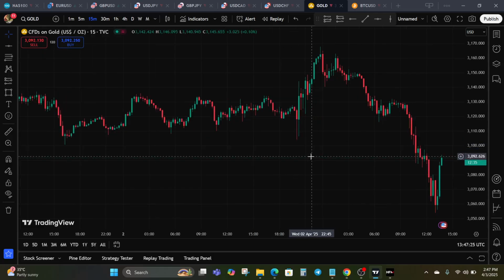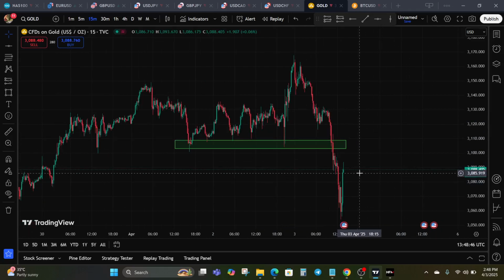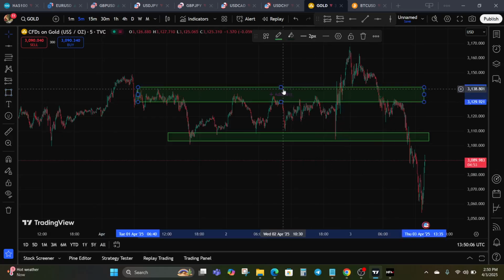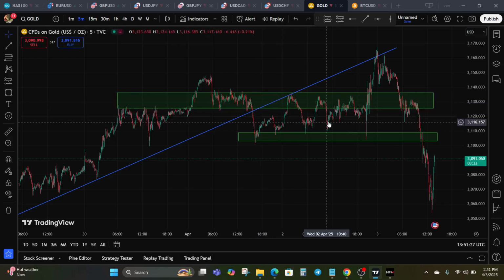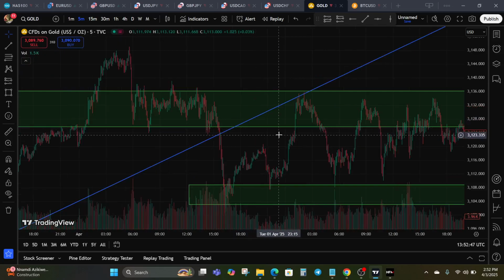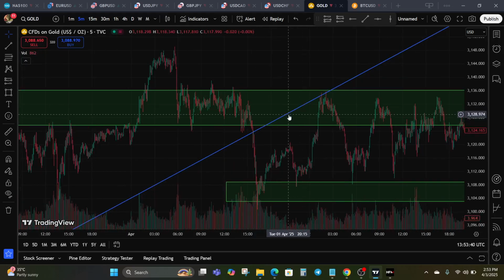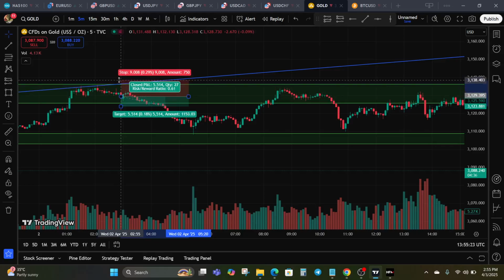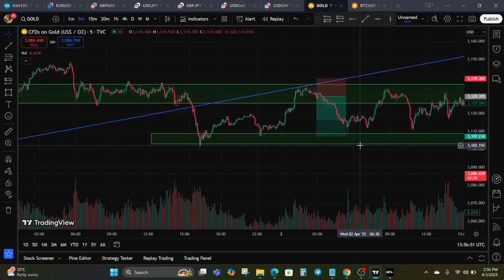XAUUSD Breakout Strategy EXPLAINED – Trade Gold with Confidence!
Gold (XAUUSD) is one of the most volatile and liquid assets in the forex market, making it perfect for breakout trading. A strong breakout strategy allows traders to capitalize on explosive price movements when key levels are breached. In this video, we break down an effective XAUUSD breakout strategy that helps traders identify breakout zones, confirm momentum, and execute trades with precision.

We'll cover:
 ✅ The best timeframes for breakout trading
 ✅ Key levels and price zones to watch
 ✅ Confirmation techniques to avoid false breakouts
 ✅ Entry and exit rules for executing high-probability trades

This strategy focuses on identifying breakout zones using price action, support/resistance, and volume confirmation. Gold’s movements can be unpredictable, but with the right approach, traders can react to breakouts effectively and position themselves for strong setups.